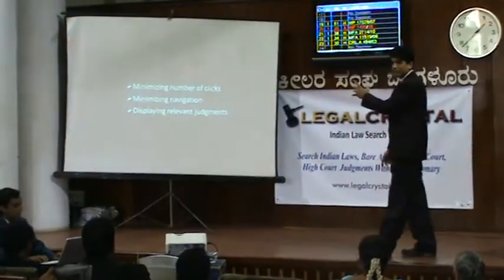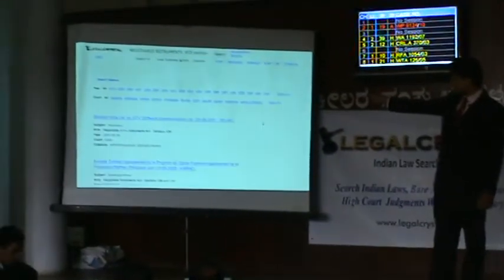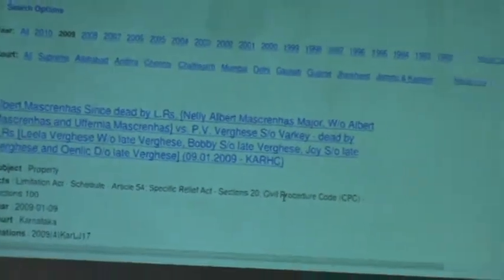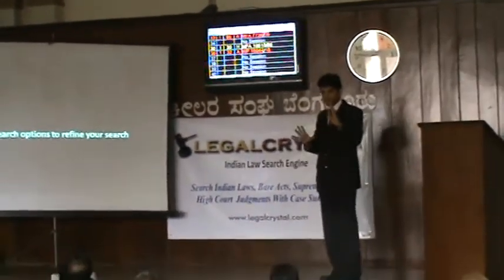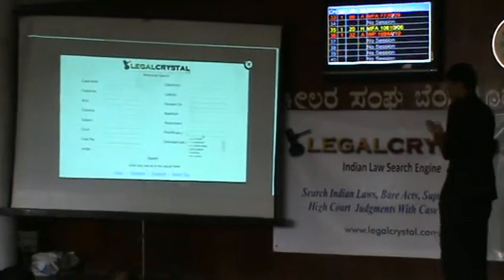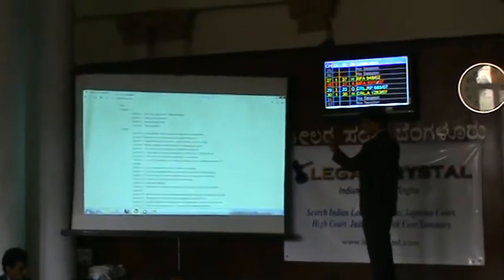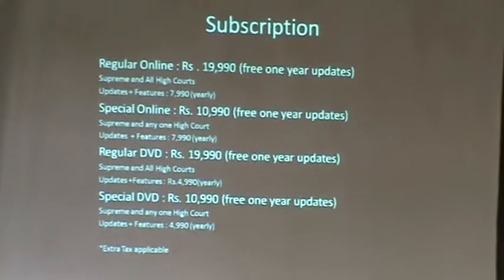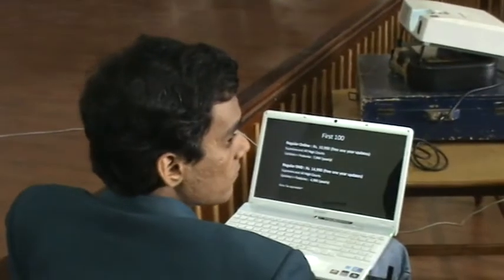LegalCrystal launch at High Court of Karnataka June 18 2010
GAViSTA TECH launch of at High Court of Karnataka . LegalCrystal is an Indian Law Search Engine which provides free access to Bare Acts, Supreme court, High court, Tribunal court, Privy council cases